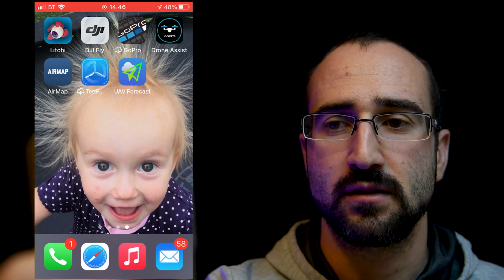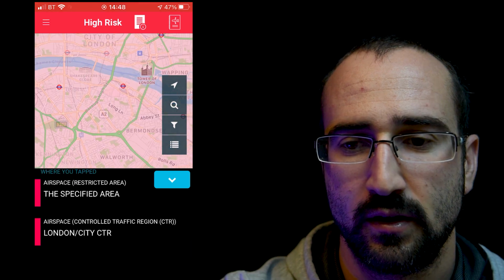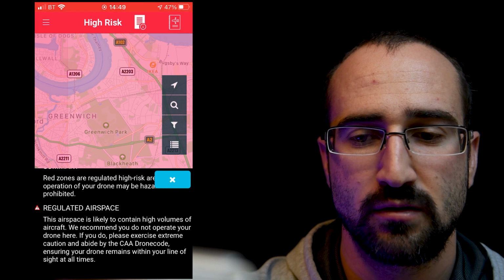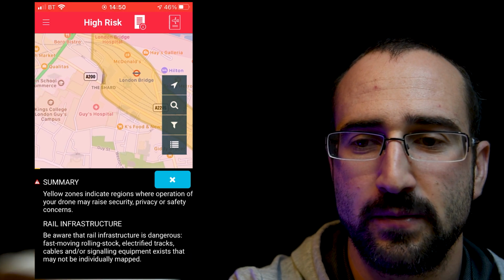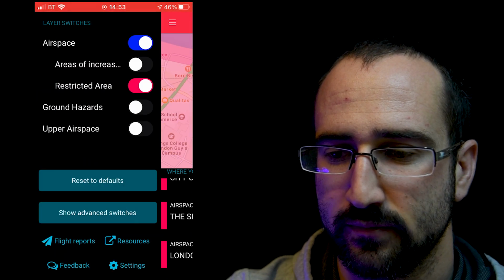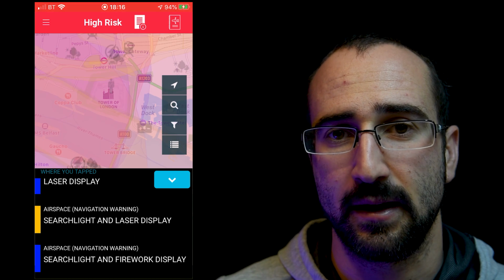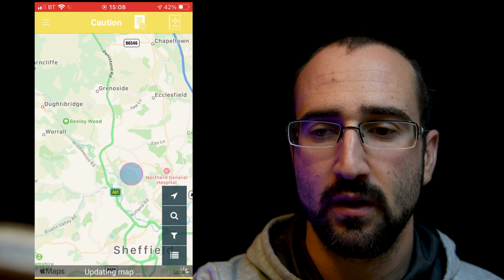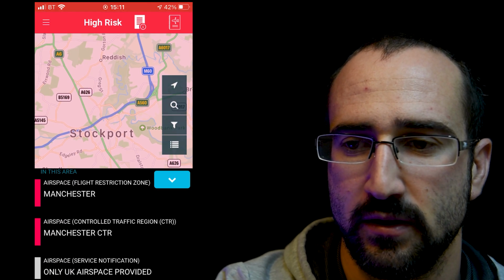WHERE CAN YOU FLY IN THE UK? DRONE ASSIST APP TUTORIAL how to/walk-through guide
Hello Drone Pilots,

In this video we take a detailed look at the NATS Drone Assist App. It can be found for free in the App store. It helps you confidently know where you can and cannot fly your drone in the UK and is recommended by the CAA.
In addition to the to the areas shown on the app you will still need to obey the drone code.

Mavic mini and Mini 2 CPL ND filters

Mavic Air 2 CPL ND filters